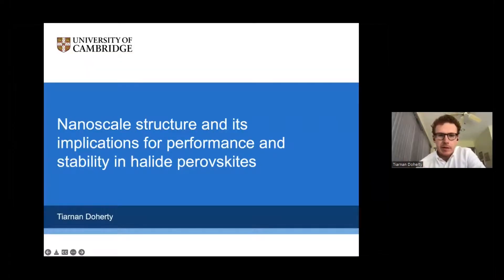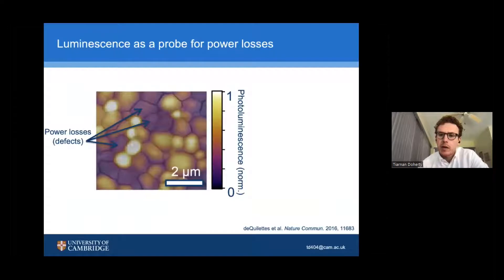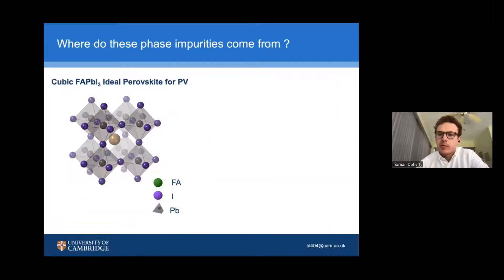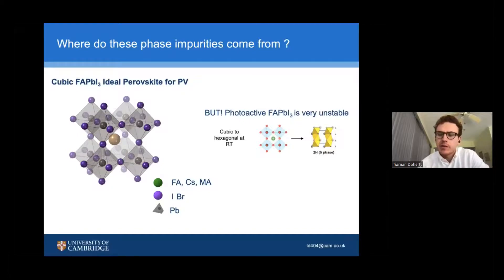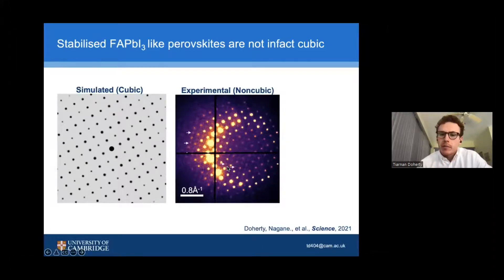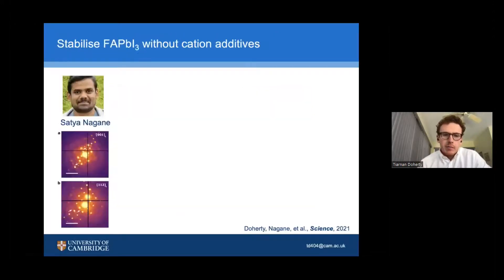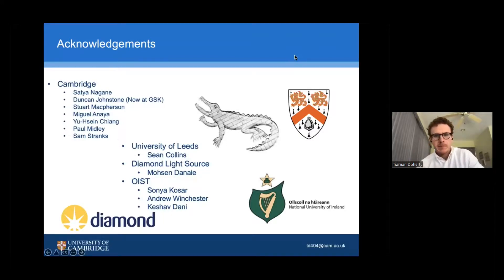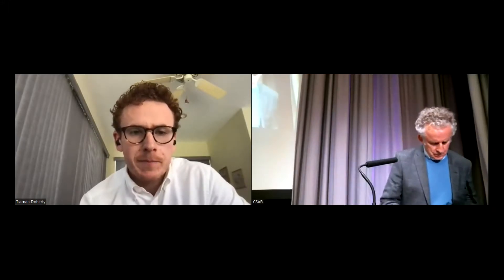CSAR PhD student award winner Tiarnan Doherty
Nanoscale structure and its implications for performance and stability in halide perovskites